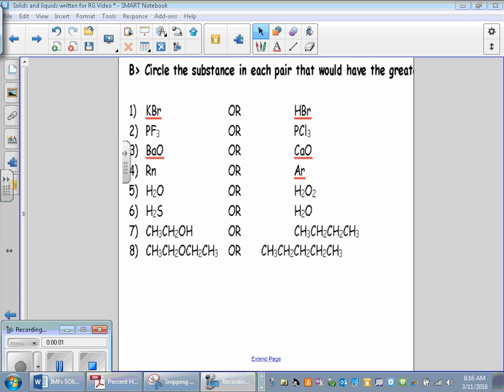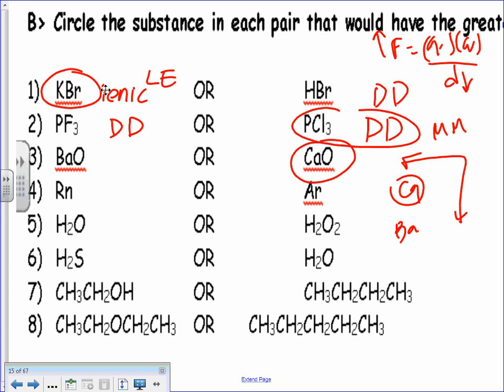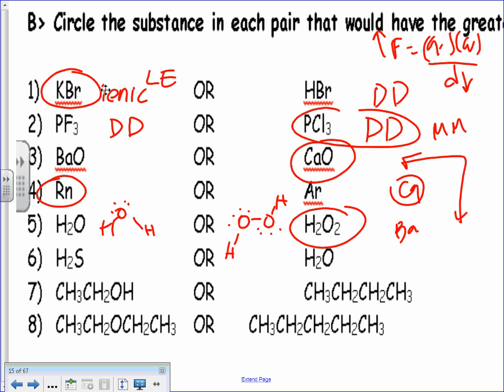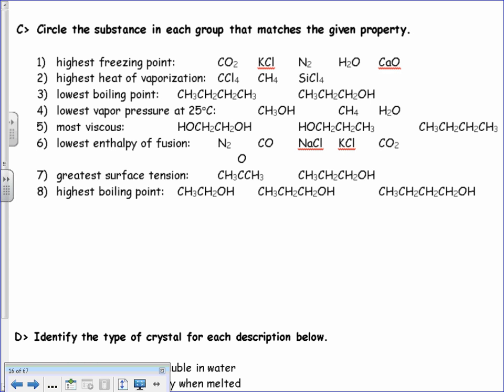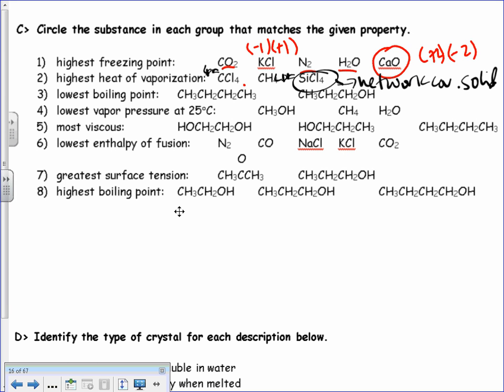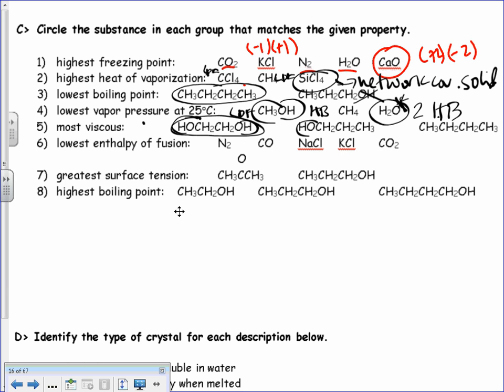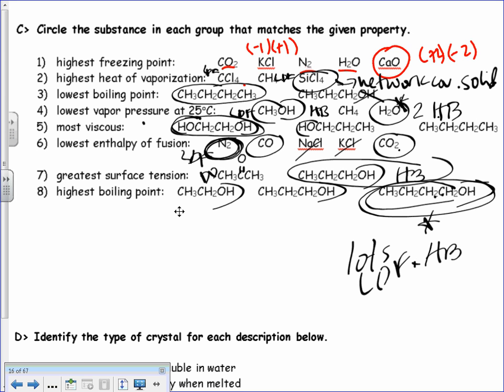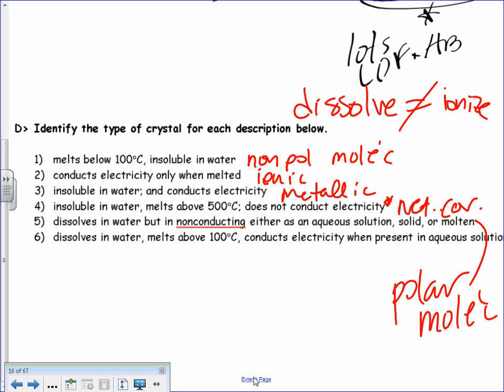AP Chem Review of IMF PS